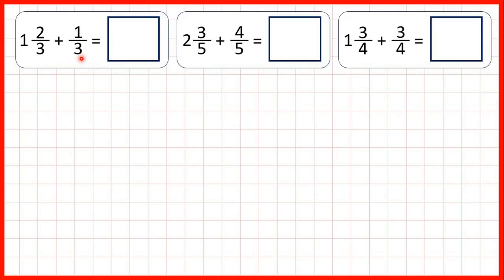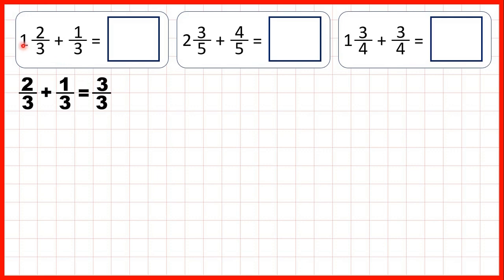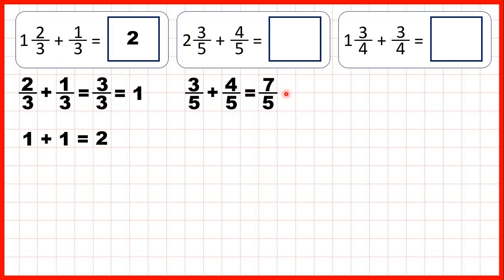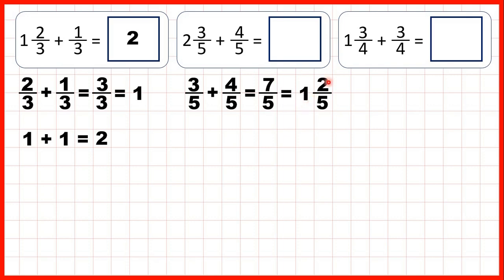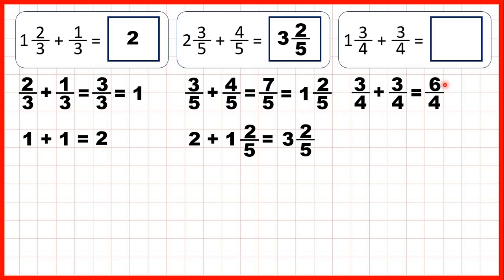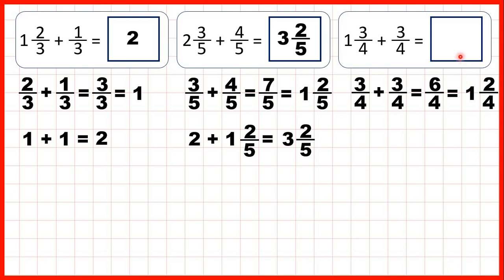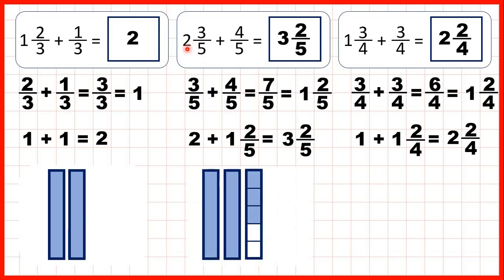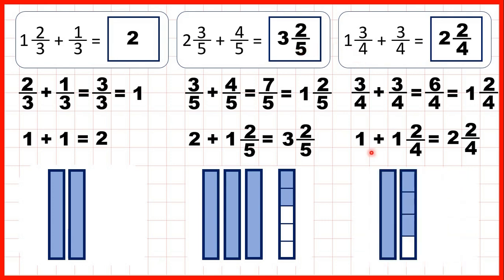Add a fraction to a mixed number with the same denominator, regrouping to make 1 more whole